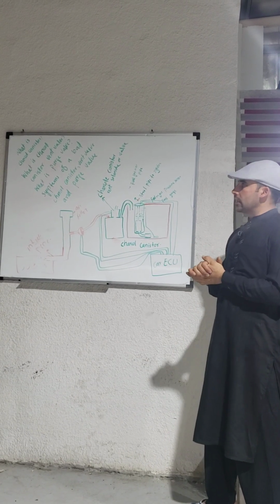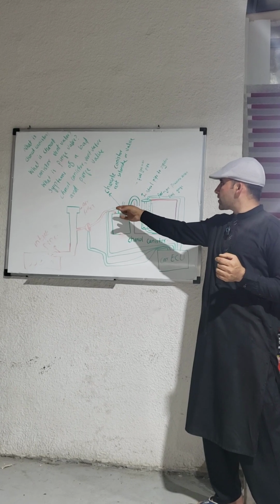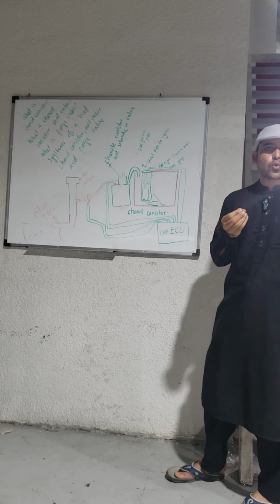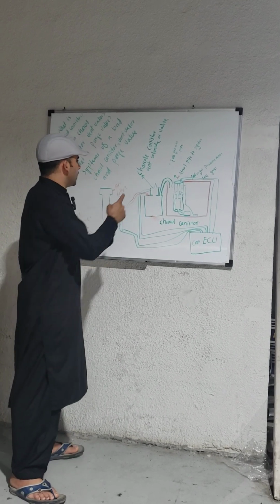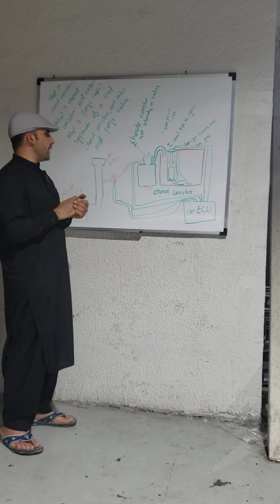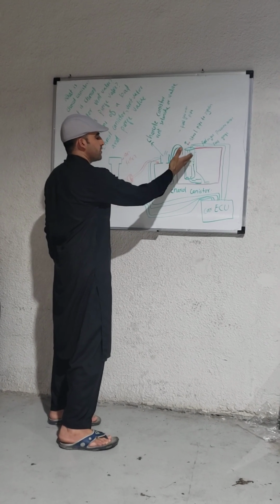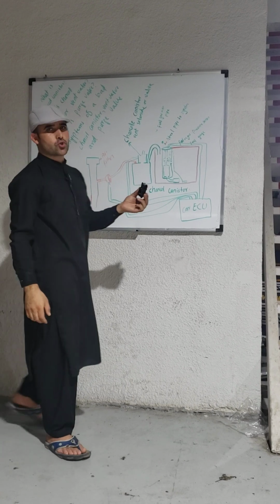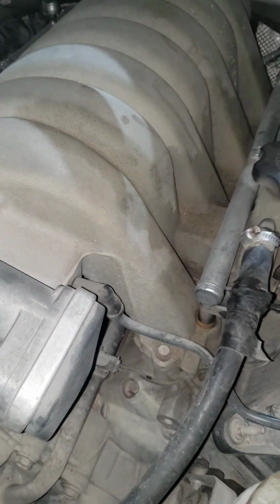May 5, 2023